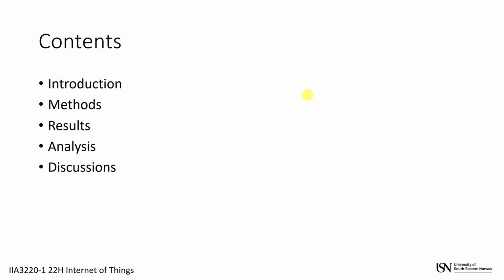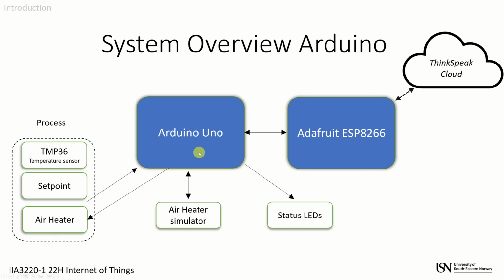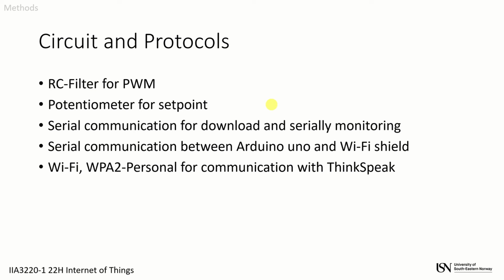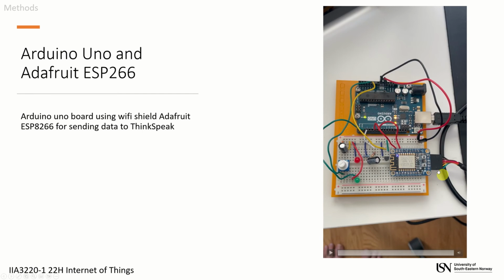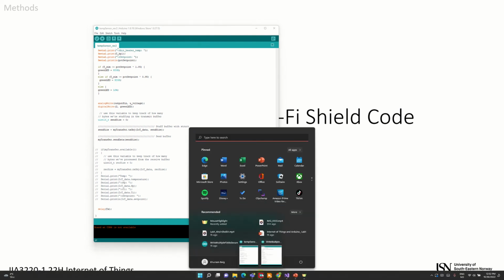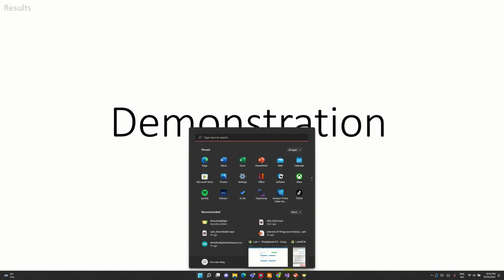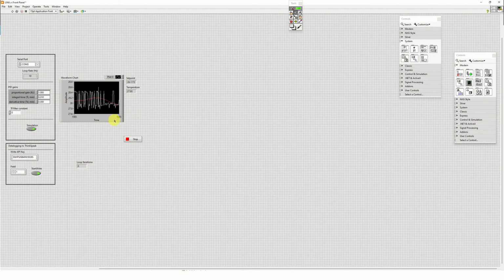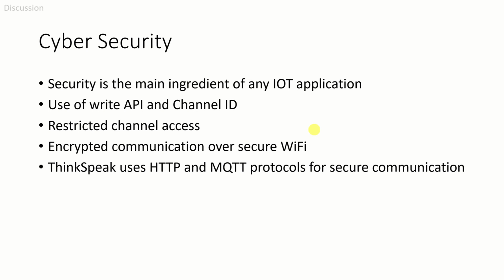Internet of Things and Arduino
Internet of Things and Arduino a practical approach